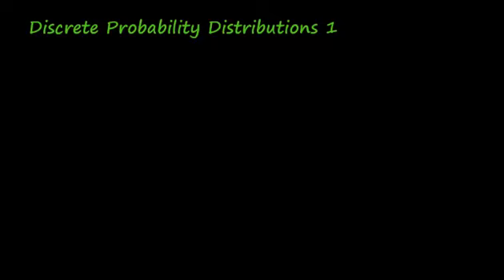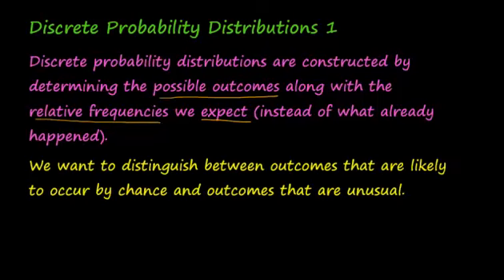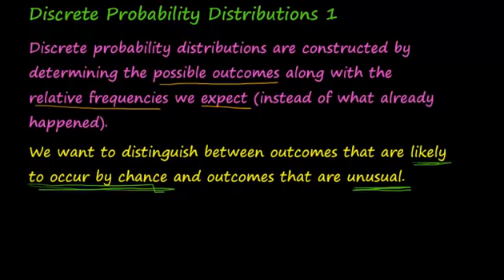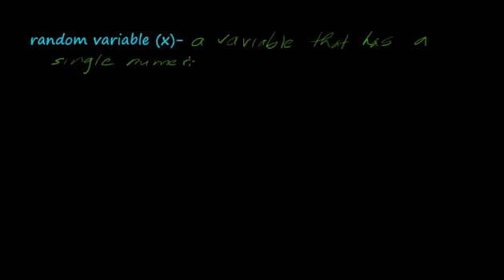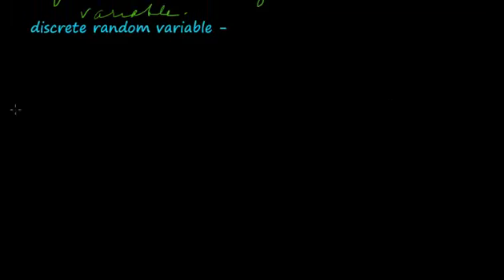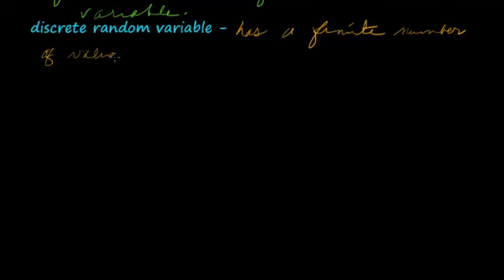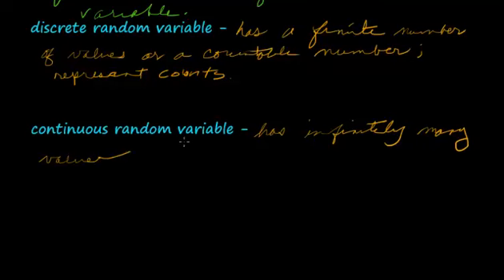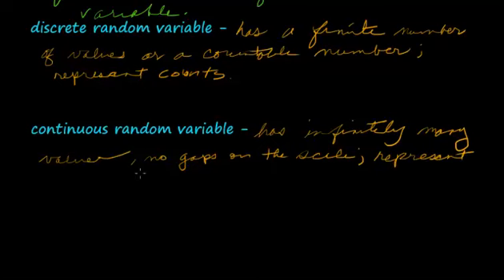Discrete Probability Distributions 1.mp4